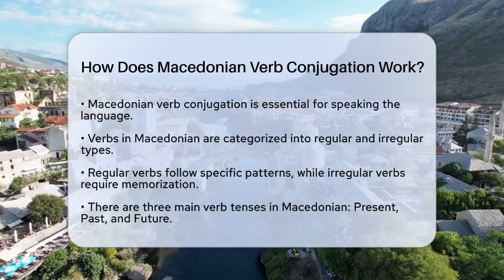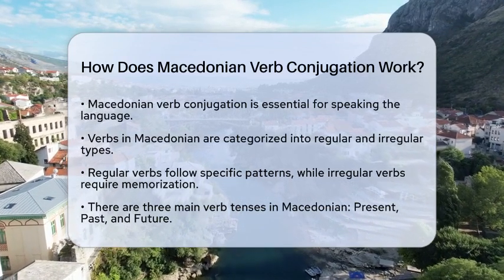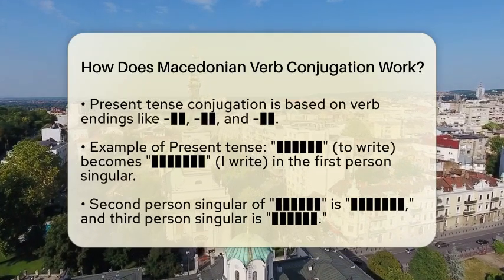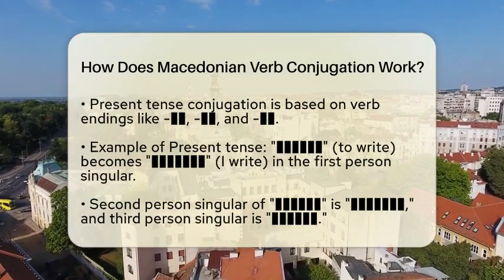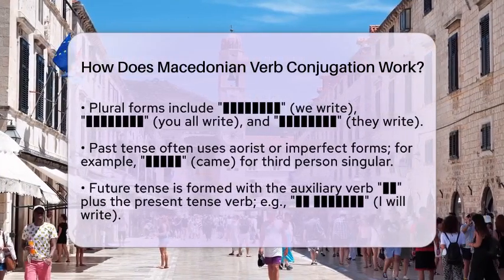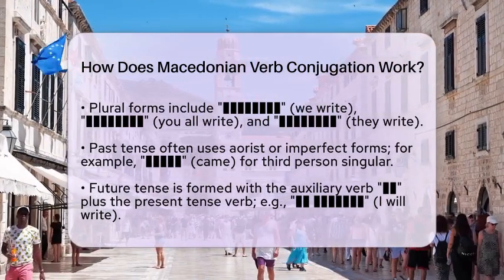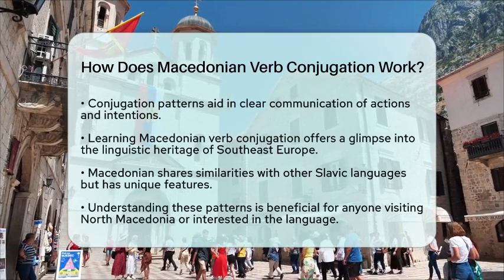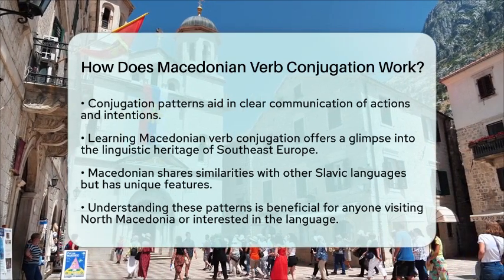How Does Macedonian Verb Conjugation Work? - TalkingSoutheastEurope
How Does Macedonian Verb Conjugation Work? In this informative video, we will guide you through the fascinating world of Macedonian verb conjugation. This essential aspect of the Macedonian language plays a significant role in effective communication, especially when interacting with locals in North Macedonia and the surrounding areas. We will cover the two main categories of verbs—regular and irregular—and explain how each behaves in different tenses. You will learn about the Present, Past, and Future tenses, and how to conjugate verbs correctly based on their endings and forms.

With practical examples, we will demonstrate how to express actions and intentions clearly in everyday conversations. Whether you're planning a visit to North Macedonia or simply curious about the language, understanding these conjugation patterns will enhance your ability to communicate.

Join us as we break down the complexities of Macedonian verbs in a straightforward manner.

About Us: Welcome to TalkingSoutheastEurope, your destination for an engaging look at the rich history, vibrant culture, and unique heritage of Southeast Europe.
Please note that our videos are purely informational and not intended as advice. We encourage you to conduct your own research and due diligence on the topics we cover.